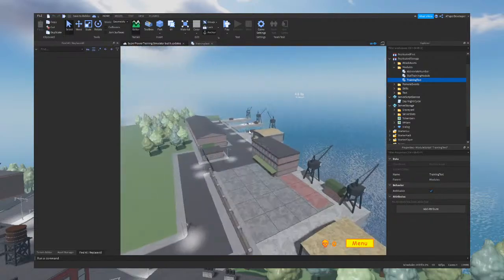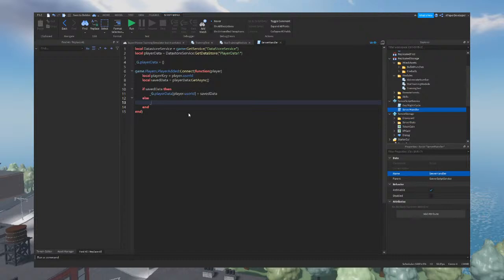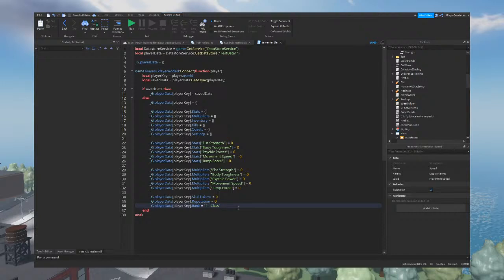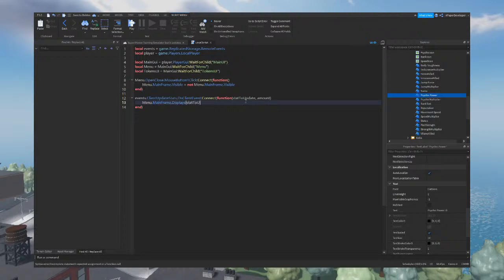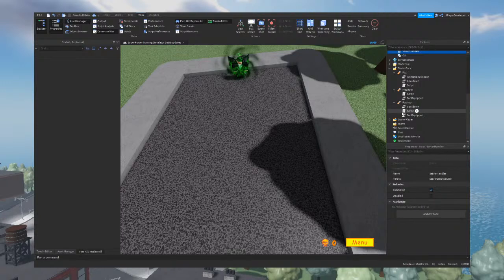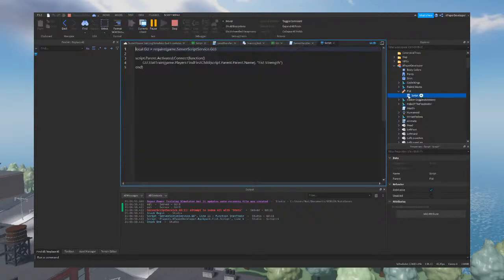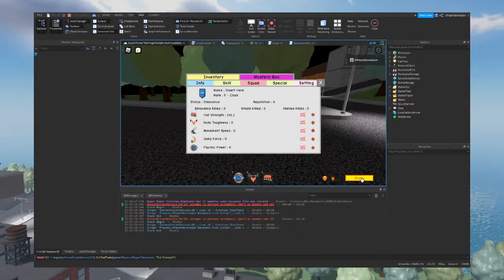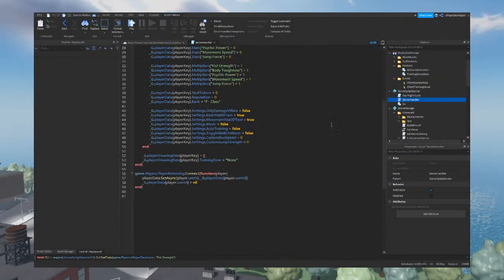Recreating Super Power Training Simulator RETURNS! Recoding From Scratch